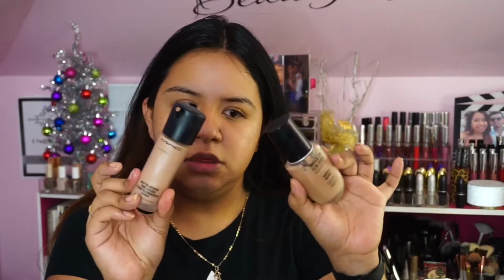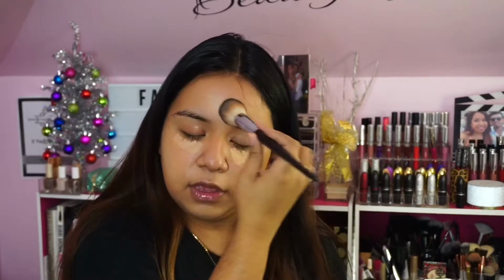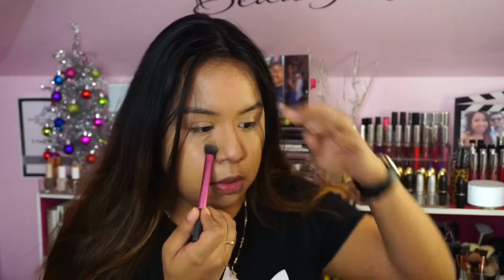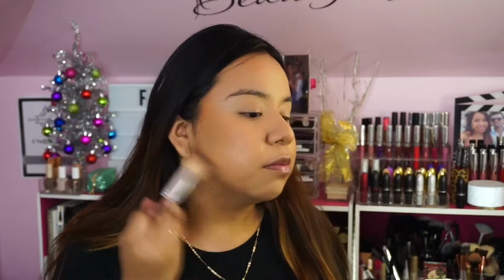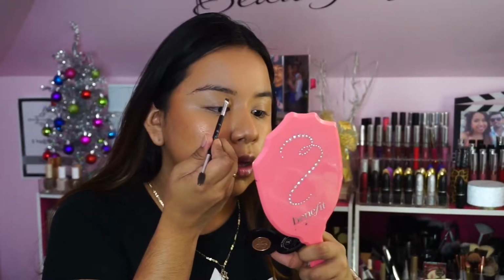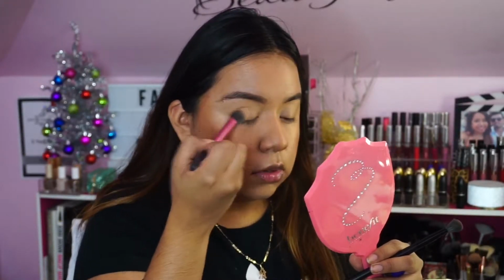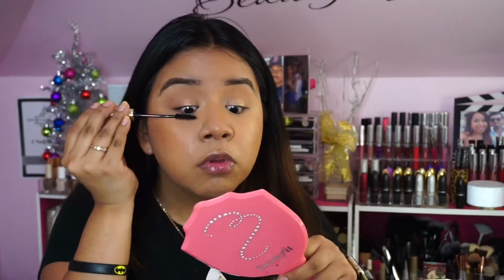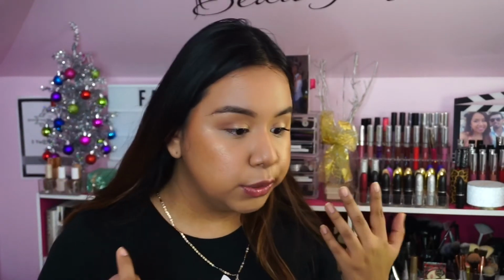“No Makeup" Makeup | Stephanie Morales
Hi loves! I know that I’ve been putting up a lot of glam videos & I’ve gotten a few requests to do a quick everyday makeup look. This is the look that I use the most when I’m in a hurry or when I don’t want my skin to look cakey. I hope you enjoy! Next video will definitely be a holiday themed glam look.  Xoxo💋

PRODUCTS MENTIONED:
- [ ] Mac Stobe Cream
- [ ] Mac Prep & Prime
- [ ] Mac Next to Nothing Base - “Medium Dark”
- [ ] BareMinerals Bareskin Concealer in “Medium Golden”
- [ ] Make Up For Ever Ultra HD Concealer in “R40
- [ ] TooFaced Peach Perfect Setting Spray
- [ ] Mac Next to Nothing Powder in “Medium Dark”
- [ ] Physicians Formula Butter Bronzer
- [ ] Mac Give Me Sun Skin Finish
- [ ] Milani Blush in “Bellisimo Bronze”
- [ ] Anastasia Beverly Hills Brow Powder in “Soft Brown”
- [ ] TooFaced Peach Blur Powder
- [ ] Mac x Selena Eyeshadow in “No Me Queda Mas”
- [ ] Maybelline Colossal Big Shot Tinted Primer
- [ ] Buxom Lash Mascara
- [ ] NARS Satin Lip Pencil in “Rikugien”